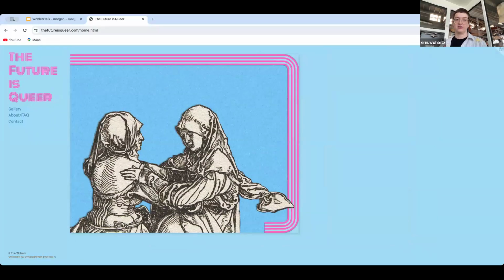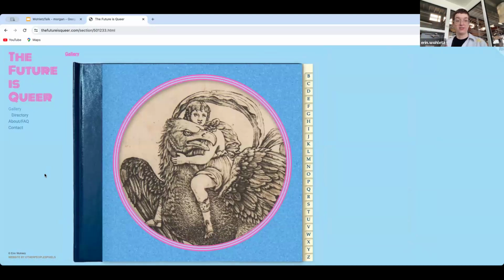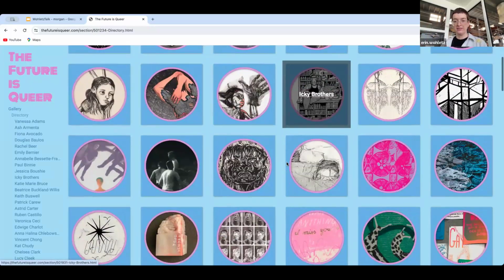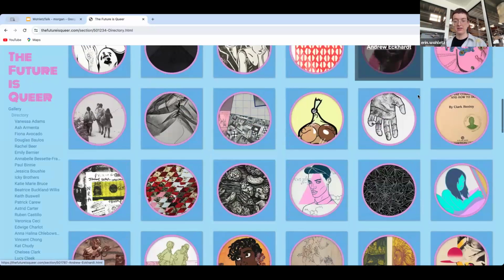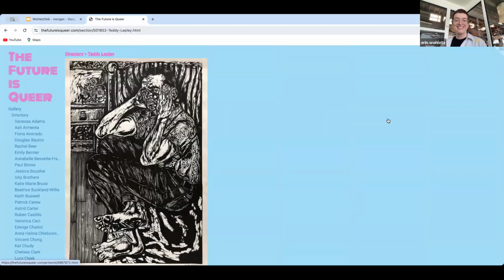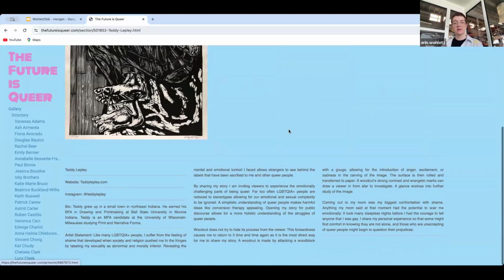Talking Paper Lunchtime Chat with Erin Wohletz (May 16th, 2024)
Spend your lunch hour with Artist-in-Residence Erin Wohletz as they discuss their new work at the Morgan. Snacks and light refreshments will be provided for in person attendance.
Can’t make it in person? Watch the livestream on the Morgan's Facebook! Learn more about Erin's work by visiting their website ewohletz.com or following them @erinwohletz on Instagram.
Artist Bio: Erin Wohletz is an assistant professor of printmaking at the University of South Dakota. Originally from Las Vegas they received their MFA in Studio Art, Printmaking from the University of Tennessee, Knoxville, and their BFA in Printmaking and Painting from the University of Nevada, Reno. Erin Wohletz has participated in exhibitions across the United States including; Unfinished/ New Prints at IPCNY and a solo exhibition at Northwest Arts Center in 2022. They also run the website TheFutureIsQueer.com, an online exhibition and index of over one hundred international LGBTQ+ printmakers.